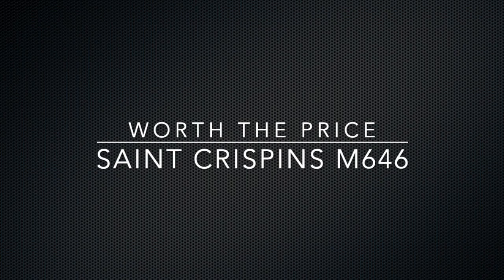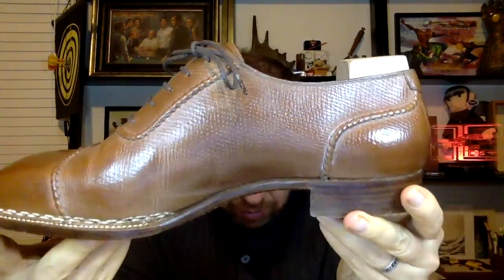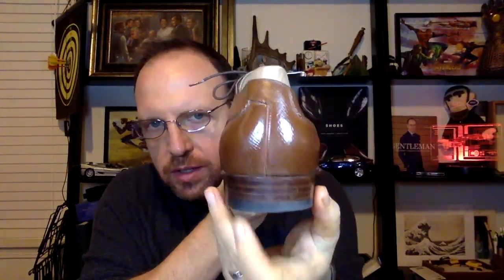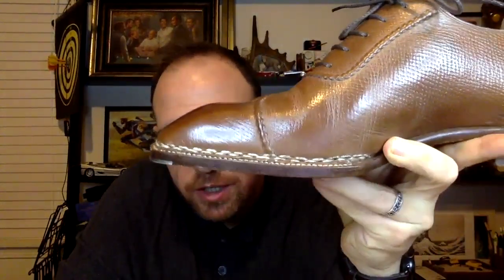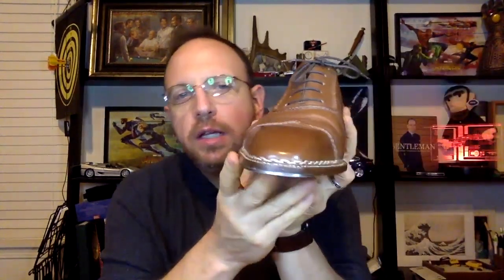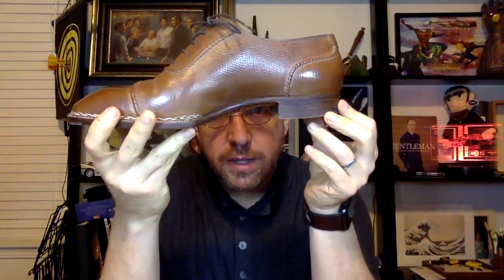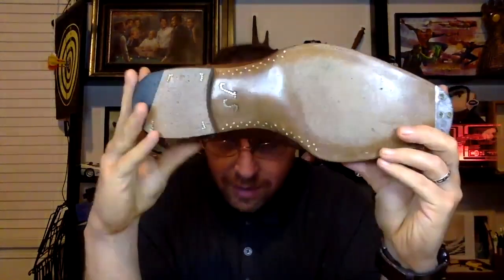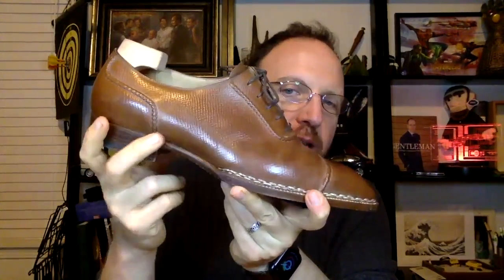Norvegese Handwelted Shoe review: Saint Crispins m646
WTP: Saint Crispins m646.  are these adelaides worth the price?

Fugashin 9.5UK

Leather Lately, London, 11D